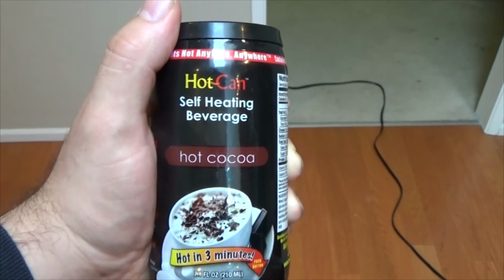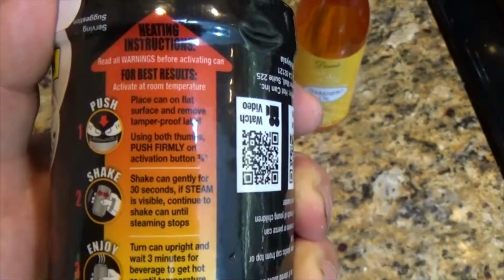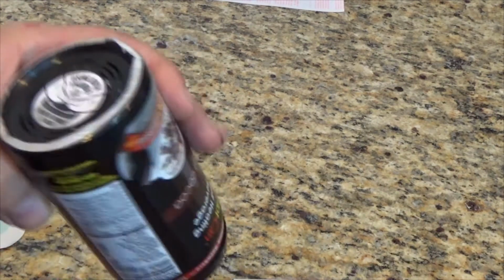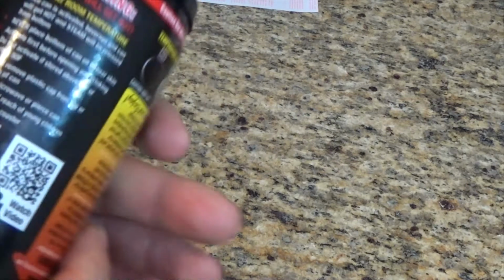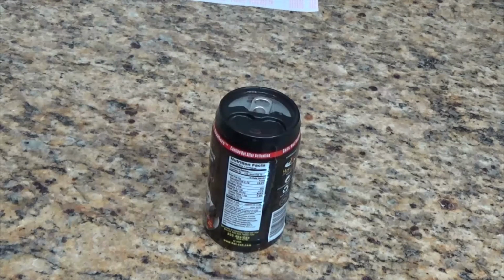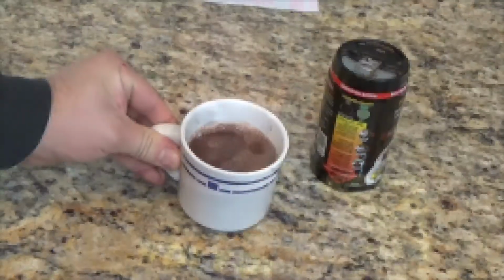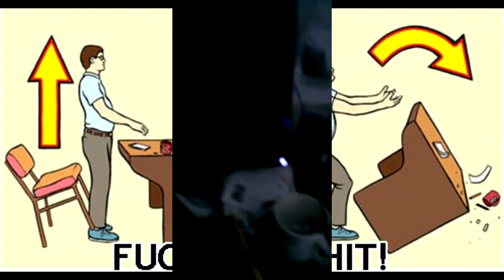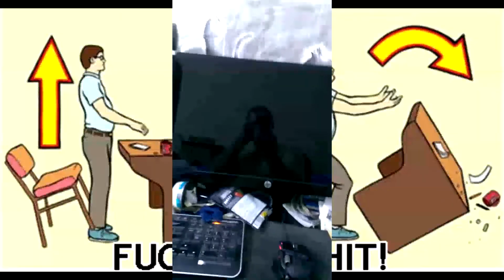Portable Hot Cocoa and Hewlett-Packard monitor hate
Sorry it's been so long everyone, I hope to put out regular videos more often.  Thanks to my friends Tifa and Alex for this handy hot beverage!  Also, screw Hewlett-Packard for the lack of quality control.